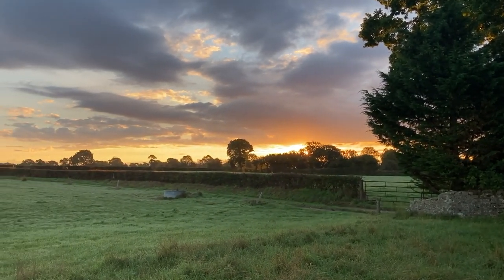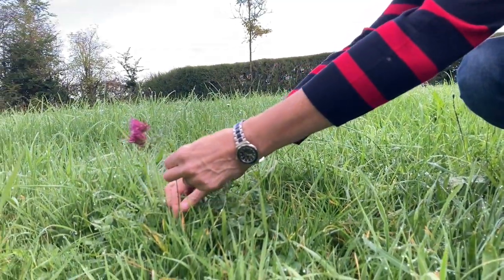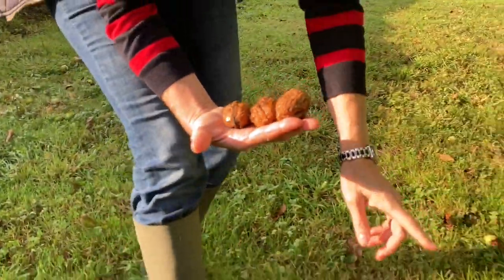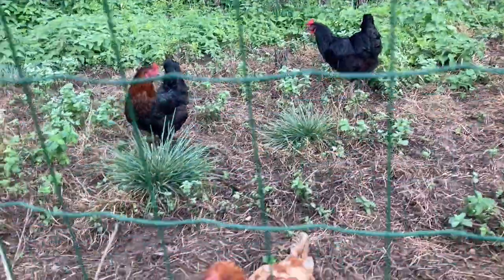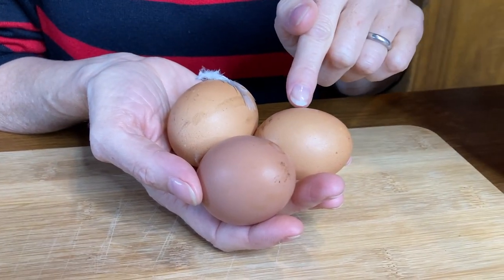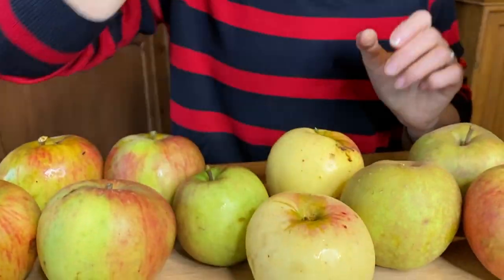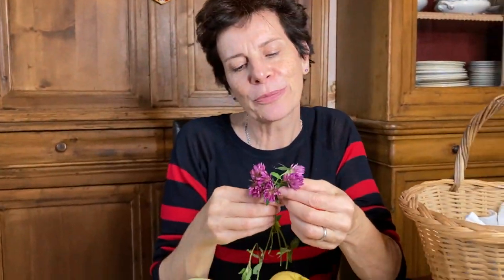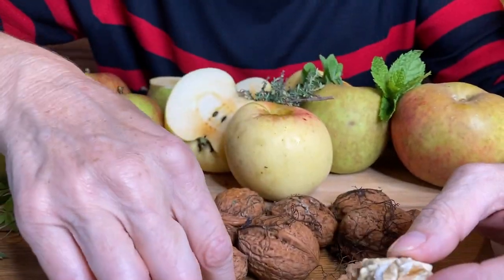My Garden Forage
Join me at Manoir Les Parts as I go foraging in our gardens to see what we can find to eat and join me in my kitchen afterwards to chat about what we can do with what we find.

🇫🇷 Redefine your relationship with food with my very popular and highly effective Eat Like A French Woman program
I call it my 'no-diet diet' 😃

🇫🇷Website and French Chic style courses by The French Chic Expert

🇫🇷Bonjour, I am Marie-Anne Lecoeur - born, raised and living in Normandie, France. This channel is all about my life in and love of Normandie, France in a 300 year old Manor Farm - Manoir Les Parts.